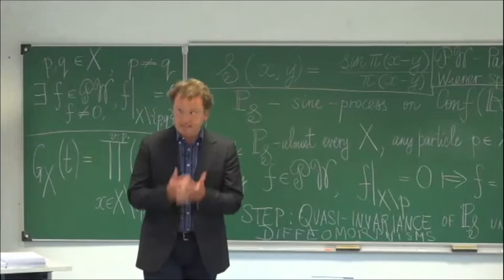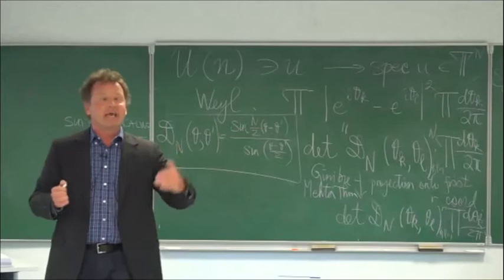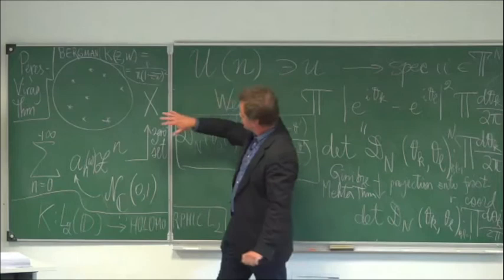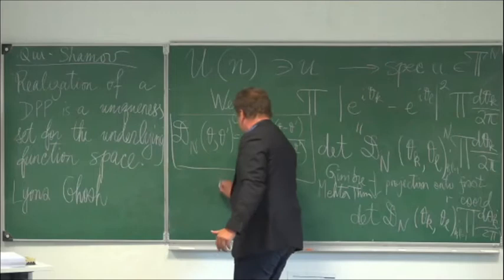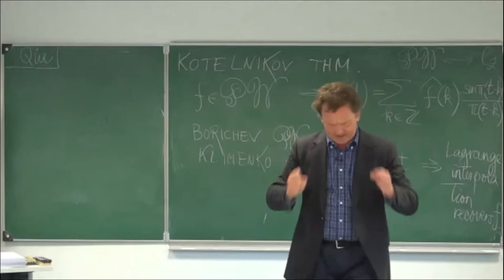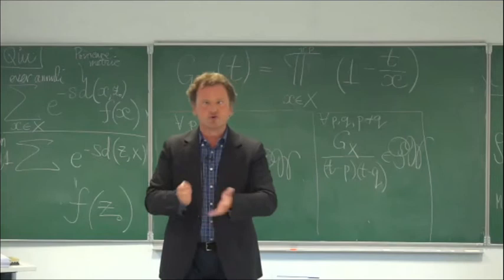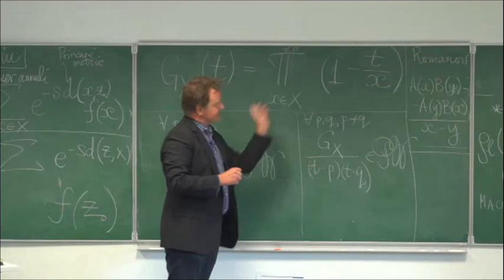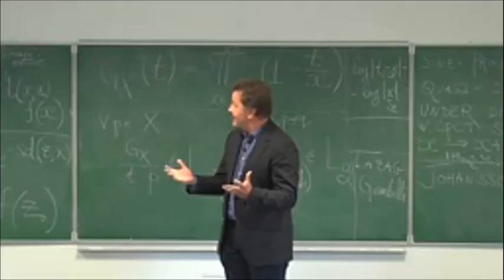Azat Miftakhov Day - Alexander Bufetov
Alexander Bufetov (CNRS & Institut de Mathématiques de Marseille, France & Steklov, IITP RAS, Russia): Determinantal point processes: quasi-symmetries, minimality and interpolation

Azat Miftakhov Day - Wednesday 16 June 2021

Organized by the Azat Miftakhov Committee